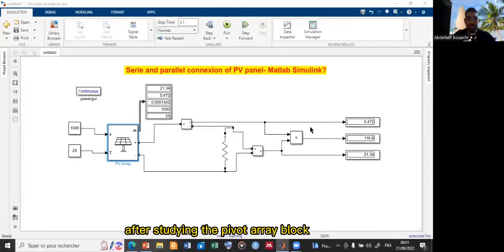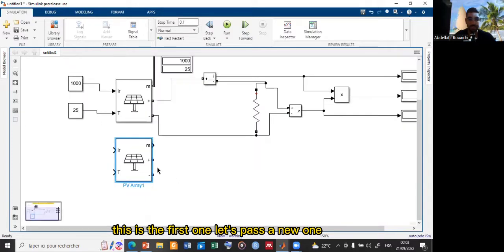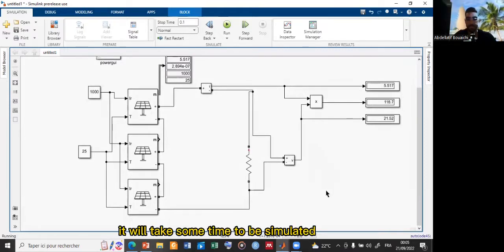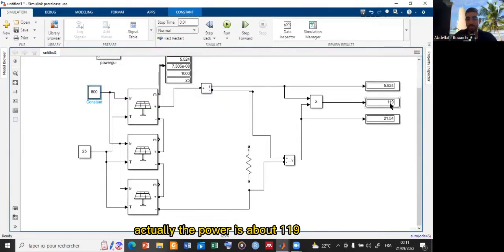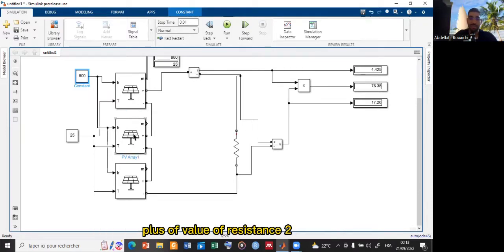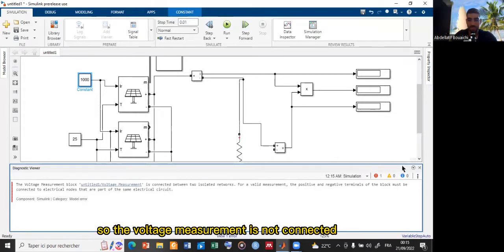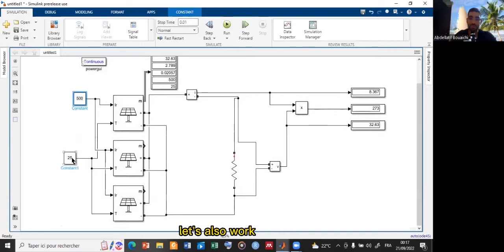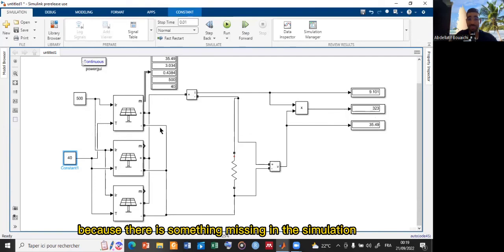3 - How to learn Series and Parallel Connections of PV Panels in Matlab Simulink- PV Power Boost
Welcome to this video exploring the series and parallel connection of photovoltaic (PV) panels using Matlab Simulink!

When it comes to designing and optimizing photovoltaic systems, understanding how to connect PV panels in series and parallel configurations is crucial. In this video, we will delve into the concept of series and parallel connections and demonstrate how to simulate and analyze them using the powerful tool, Matlab Simulink.

First, let's explore the series connection of PV panels. Connecting panels in series allows us to increase the voltage output of the system while keeping the current constant. We will demonstrate how to model and simulate this configuration using Matlab Simulink, adjusting the number of panels and evaluating the effect on the overall system performance.

Next, we will move on to the parallel connection of PV panels. Parallel connection, on the other hand, helps increase the current output while maintaining a constant voltage. We will show you how to set up a parallel connection in Matlab Simulink, allowing you to analyze the impact of adding panels in parallel and assess the system's behavior.

Throughout this video, we will also discuss the advantages and considerations of series and parallel connections, including the impact on the overall power output, voltage, current, and system efficiency. You will gain insights into the trade-offs involved and learn how to optimize the connection configuration based on specific requirements and constraints.

Whether you are a student, an engineer, or an enthusiast interested in photovoltaic systems, this video will provide you with valuable knowledge and practical skills in modeling and analyzing the series and parallel connections of PV panels using Matlab Simulink.

Get ready to unlock the potential of series and parallel connections in photovoltaic systems and discover how Matlab Simulink can help you design and optimize your PV array configurations. We are excited to embark on this journey with you!

Let me know if you have any comments or suggestions.